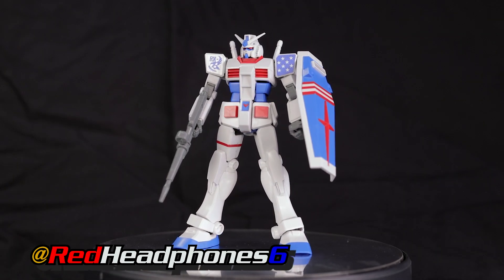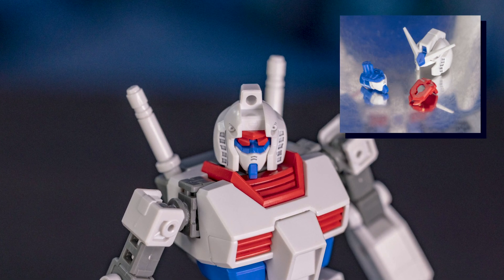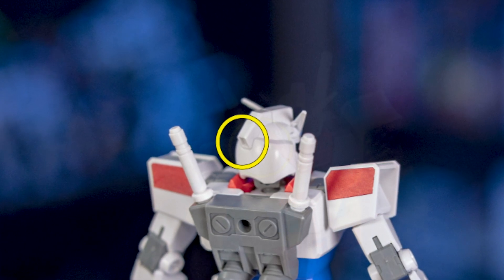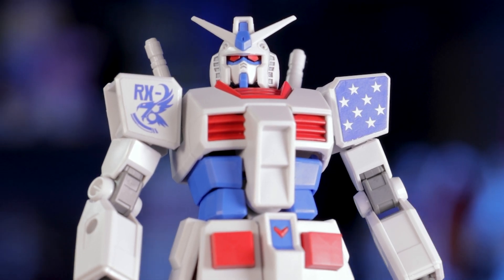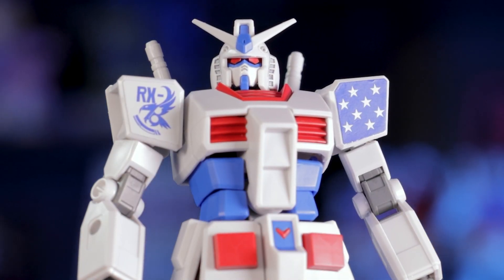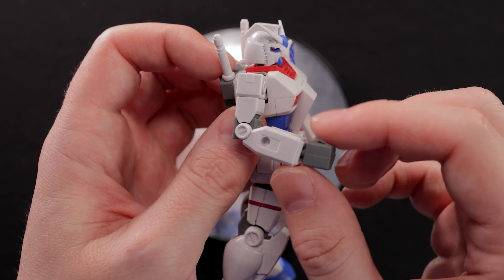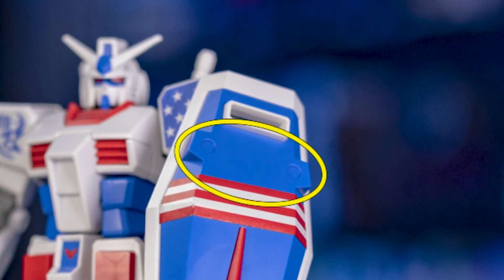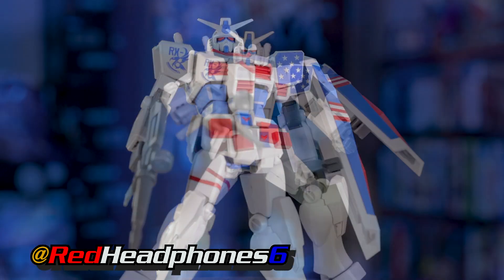EG Gundam [US] - An American Gundam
My backdrop fell down :,(

Room's a mess...

Just a bunch of test footage I've been messing with over the last few months. Had enough for a video so thought I'd put something together. Hope to make more videos soon.

A review of the 1/144 Entry Grade RX-78-2 Gundam [US] (American Type). It's a Target exclusive Gunpla meant for beginners, but I always enjoy seeing how Bandai manages to streamline basic Gundam builds.

Intro - 00:00
Build - 0:45
Appearance - 4:20
Articulation - 7:10
Gimmicks - 9:09
Final Verdict - 10:21

-- Production Notes For Future Me to Laugh At --

- Don't even know where to start with the production notes... This review is really just a bunch of test footage. Just took a day every couple of weeks to shoot some footage, look over it, realize it's terrible, then repeat a few days later. No real goal, just messing around.

- This is the first review shot with my Canon R5. It looks way better than the Canon 6D mk II. Although the images are too large, so I have to export them in a lower quality in order to edit videos with them. I also can't use 4k or clog, as my computer can't process them. Very frustrating. My computer is the bottleneck at this point.

- I bought a cheap slider. It allows for those panning shots. It took quite a few attempts over quite a few days to get it working well. Figured out I needed to shoot the slider footage at half speed. This would give the R5 time to maintain focus, and Premiere enough frames to stabilize. Then just 2x the speed and we have smooth panning shots! Although it was an added step to re-export the footage, as I didn't have enough space on my computer to store the originals.

- The slider didn't do much with the black backdrop though. The panning effect only works if it's in reference to a background. So, I decided to build a little set, fill it with Gunpla, and put in my media  collection for added color. Of course it's so out of focus it really doesn't matter, but still, it made for better panning shots. I also like the 2 new colored LED's I bought. I plan to change background color for each kit. Anyway, shouts out if you name can the movie poster in the background lol

- I rented the Canon RF 100mm Macro lens for a week. I found it REALLY helped with the slider footage as it allowed me to get way closer to the kit. With this being 1/144, I had focus issues with my usual Sigma 50mm, so I decided to try a dedicated macro lens and it's a world of difference. Sure, I can't use it for the standard turntable shots as it's too telephoto but for panning shots / close up photography, it's leagues better. I don't own it though, so now I have to wonder if I should blow $1,200 or continue to rent it for $100 a week and just shoot 3 videos in that window.

- I guess it's time to talk about the actual review though lol

- The script on this is VERY weak. I basically just pumped it out so I could slap this footage on top and move on. There's a lot I skipped, and I'm honestly not happy with the actual 'content' of this review. This was 100% just to test out new video stuff.

- The still images are very rough. At first I thought it was the added compression needed to get the Canon R5's images to work on my computer, but even after replacing them with full-res images, they're still blurry and jagged. I think I just zoomed in too much due to using that 50mm lens. Man, 1/144 kits are so tiny! The shots I got with the 100mm macro look great though... but I REALLY don't want to drop $1,200 on a new lens right now lol

- The color balance is off between the stills and the video. Totally forgot all the color skills I got in the previous 2-3 videos. I guess a year off will do that. Need to read those 'production notes.'

- The audio is just fine. You will notice the Articulation section onward is a different take though. Sounds calmer. I recorded it right after the 1st take, so fits in well enough, but I still notice the difference in energy.

- Editing was annoying, because again, the images were too high-res. Not to mention I needed to export the slider footage (with stabilization / sped up) beforehand too. Then when I started editing, I found my usual style doesn't work without the black backdrop. Now cuts are more jarring as the background might subtly shift between shots. AAHHHH It's replacing one problem with another lol. Still, I feel this will improve my editing, so gotta power through!

- Next video will be a quick review of the Millennium Puzzle model kit. Already shot it, just need to write the review. - EDIT Nov/17/2022 - Couldn't finish a script. Still, plan to get back that video eventually.

Been listening to a ton of Future Funk recently. Just good background noise.